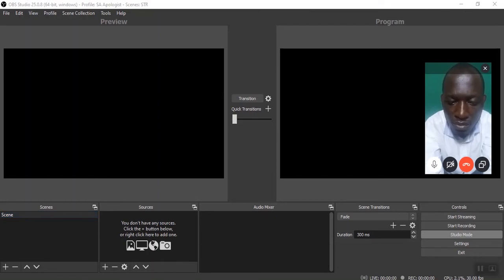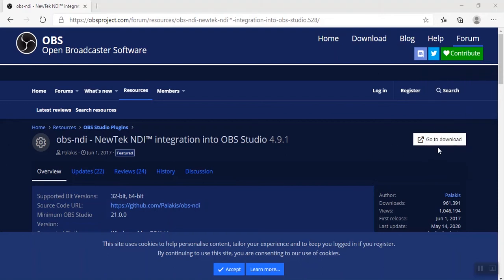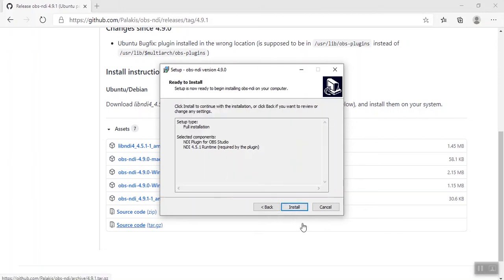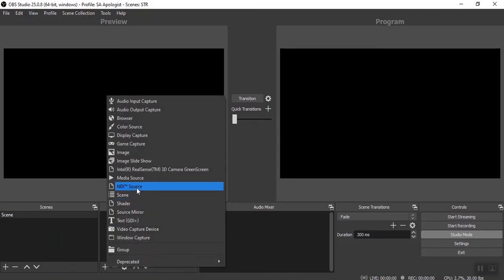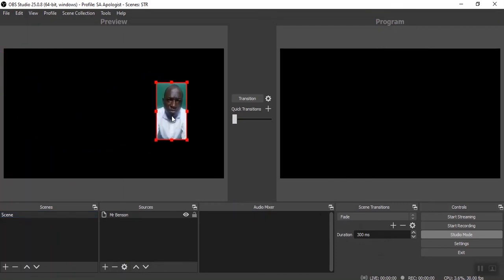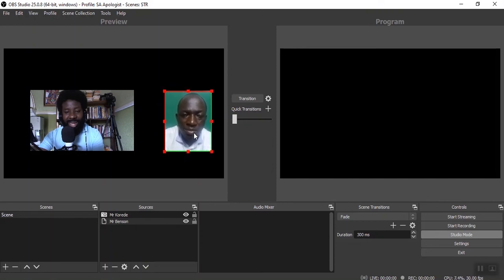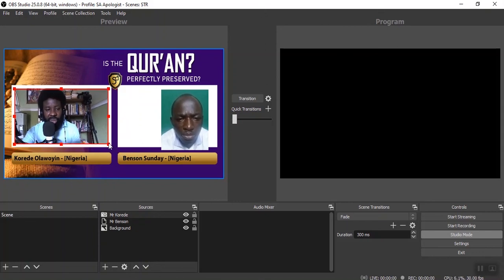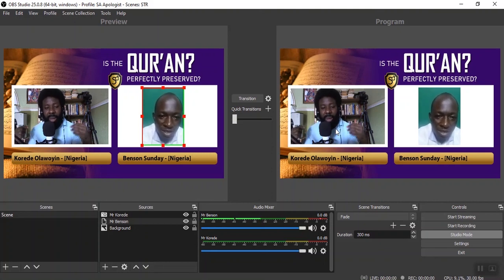13. Inviting Guest int your Livestream through Skype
In this tutorial, you will learn the process of inviting a Guest to your program on OBS via Skype.